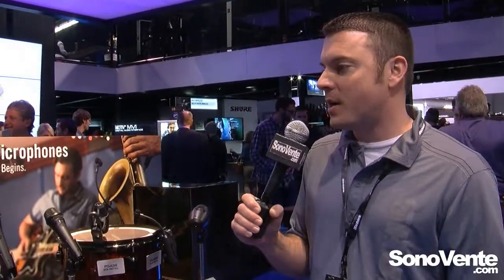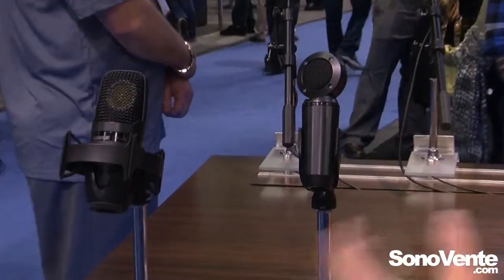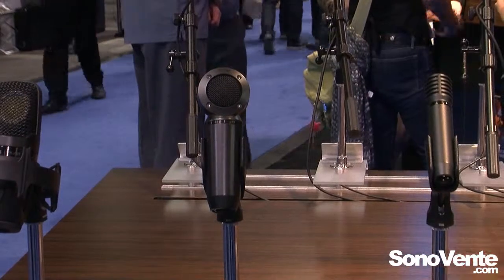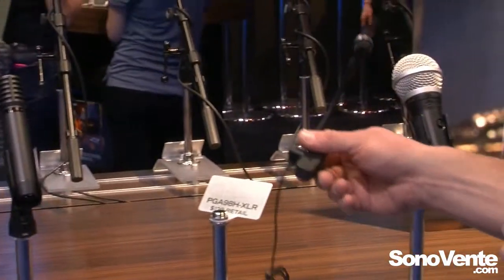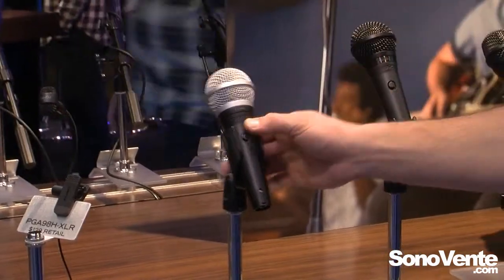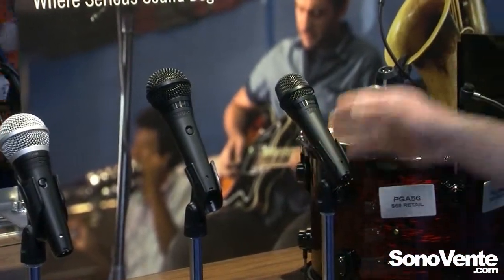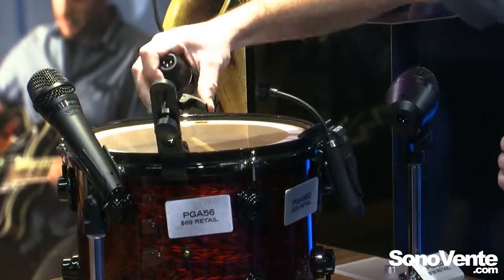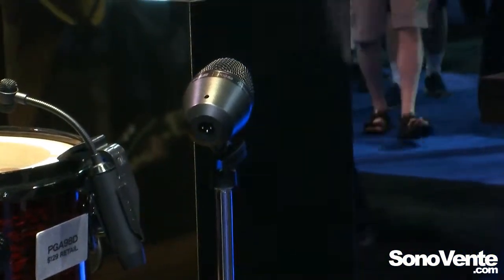Shure Série PG Alta - Namm Show 2015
Présentation de la série PG ALTA qui promet d’assurer des performances audio exceptionnelles à un prix abordable au Namm Show 2015 !